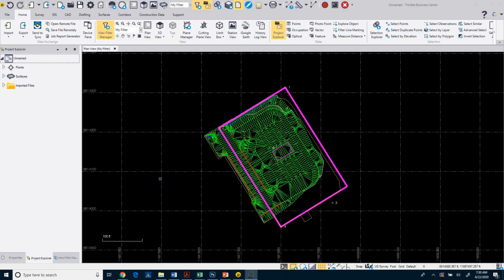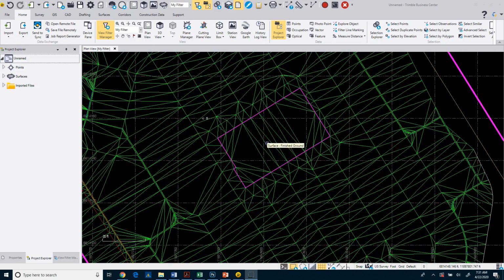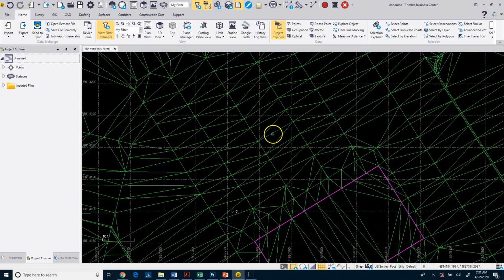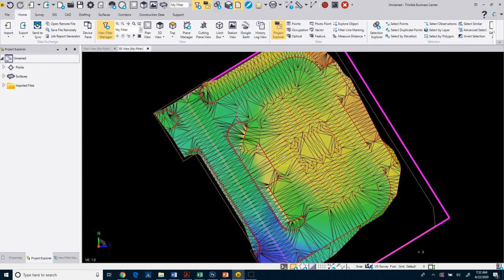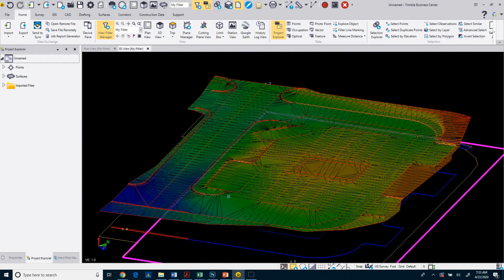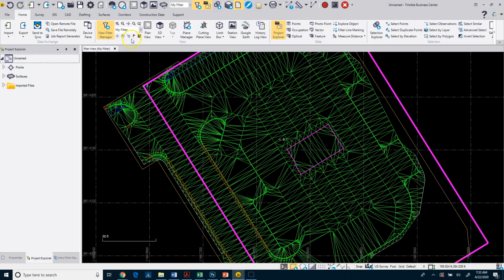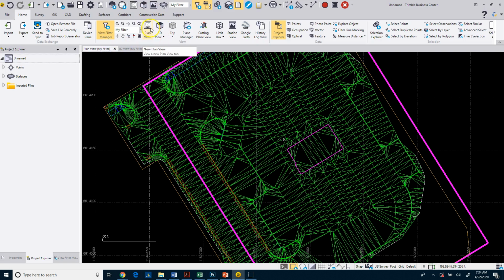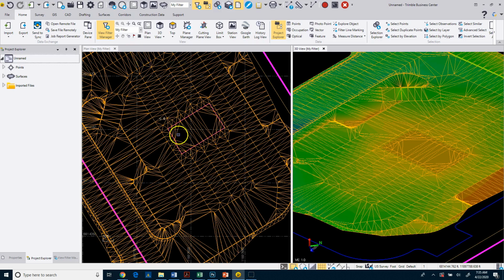Getting Started with TBC - View Controls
The tutorial explains navigating within Business Center using a wheel mouse. Zooming in and out is achieved by rolling the wheel towards or away from oneself, with the zoom centering on the cursor's position. Pressing the wheel down allows panning across the screen, while double-clicking it performs a 'zoom extents' to show the entire project data. The home tab also offers zoom tools, but the wheel mouse is preferred. For 3D views, a new tab can be opened from the quick access toolbar or home tab, with the wheel mouse enabling zoom and orbit functions, and the right mouse button allowing panning. The orientation of the 3D view is indicated by a red glyph, with red representing 'up'. Plan and 3D views can be displayed side by side, either vertically or horizontally, and multiple views can be opened simultaneously. Interacting with objects in one view highlights them across all views. Views can be closed or rearranged as needed.